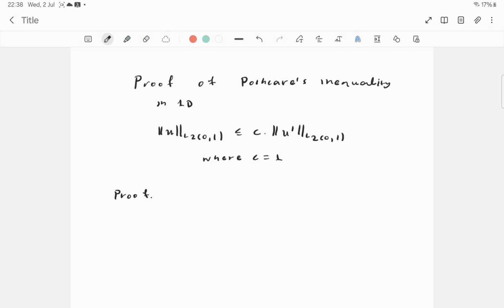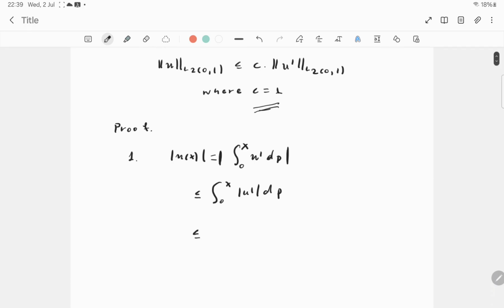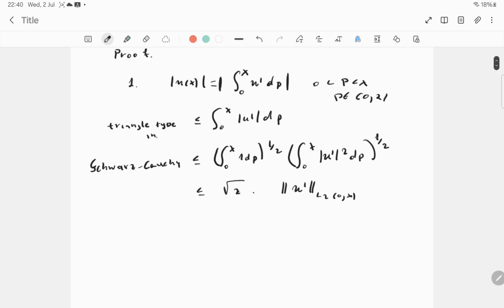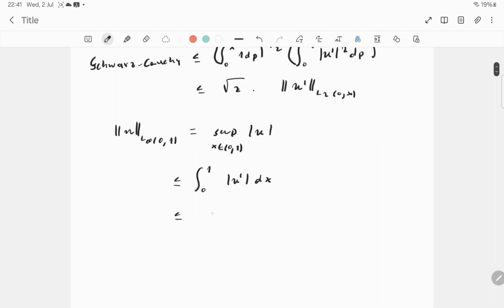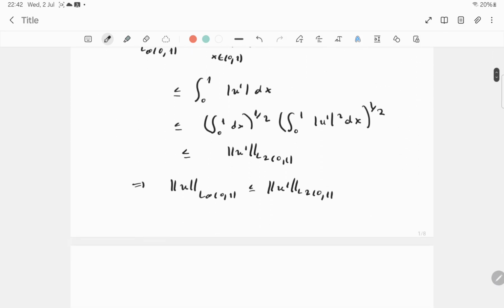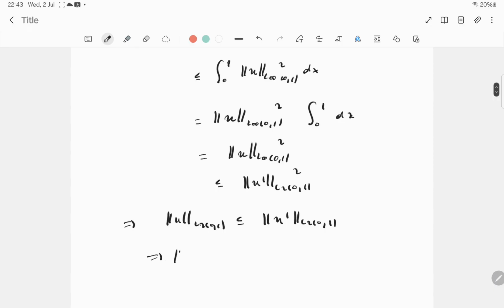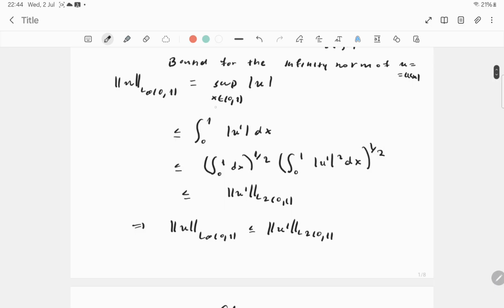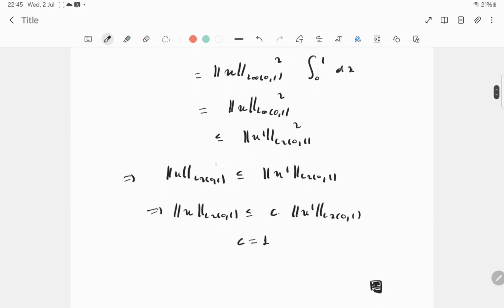Proof of Poincare inequality in 1d